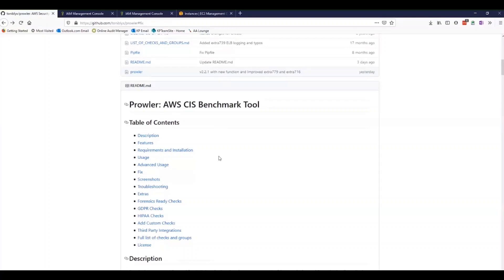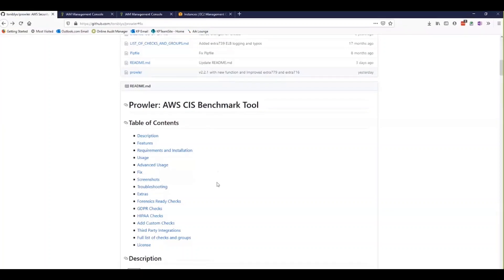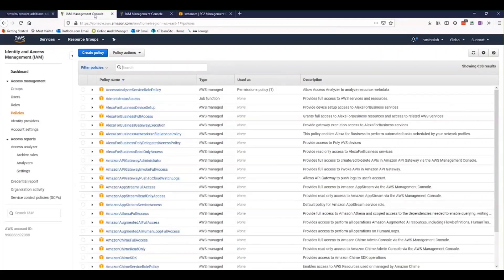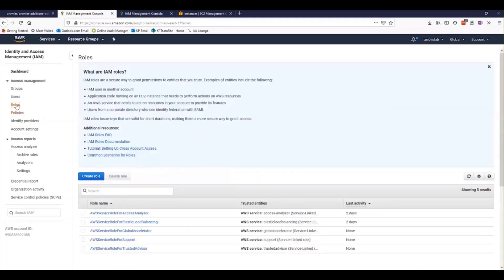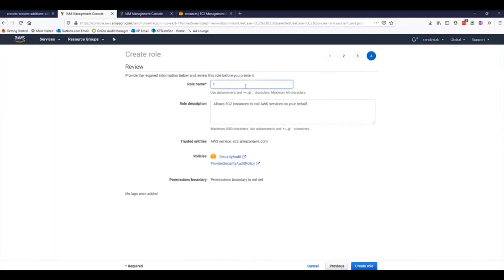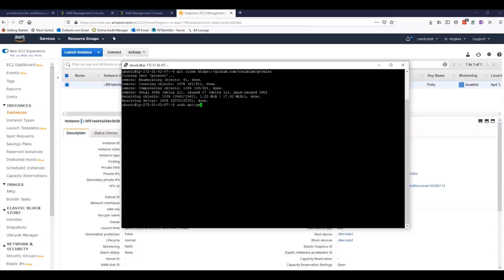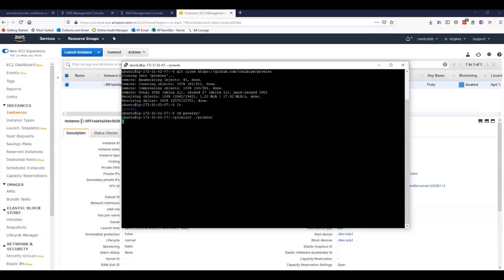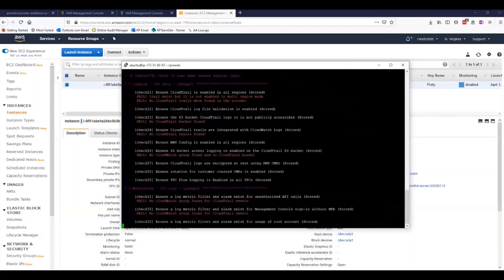Using Prowler to Evaluate AWS Security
Prowler is a command line tool on GitHub for AWS security assessments. Follow GitHub instructions, set up IAM policies and roles, install dependencies, and run Prowler checks for security.

*Timestamped Highlights:*
00:00
: Prowler is a GitHub tool for AWS security assessments 🛡️
02:30
: Set up IAM policies and roles for Prowler 🗝️
05:45
: Install dependencies like AWS CLI and JQ 🛠️
08:15
: Run Prowler checks for security assessment 📊
10:20
: Generate a CSV file for offline analysis 📑

*Key Insights:*
- Prowler automates AWS security best practices checks 🛡️: Prowler simplifies the process of evaluating AWS security against industry standards, making it easier to identify vulnerabilities and ensure compliance.
- IAM policies and roles are crucial for Prowler setup 🗝️: Properly configuring IAM policies and roles is essential for granting Prowler the necessary permissions to assess AWS environments effectively.
- Installing dependencies like AWS CLI and JQ is necessary 🛠️: Ensuring that all required tools and dependencies are properly installed is critical to the successful execution of Prowler checks and assessments.
- Running Prowler checks provides valuable security insights 📊: Prowler's comprehensive assessments reveal security weaknesses, enabling organizations to address vulnerabilities and enhance their overall security posture.
- Generating a CSV file allows for offline analysis 📑: Exporting Prowler results to a CSV file enables further examination and documentation of security findings, facilitating comprehensive audits and remediation efforts.